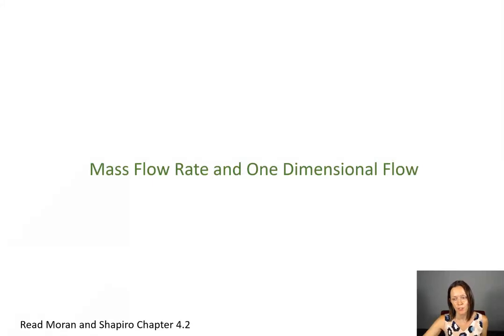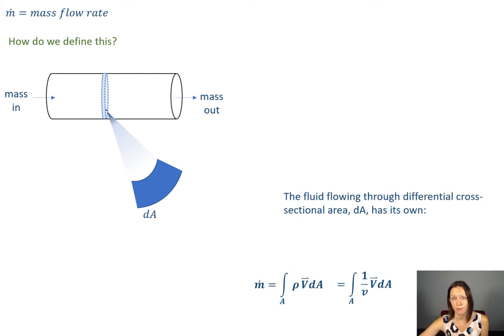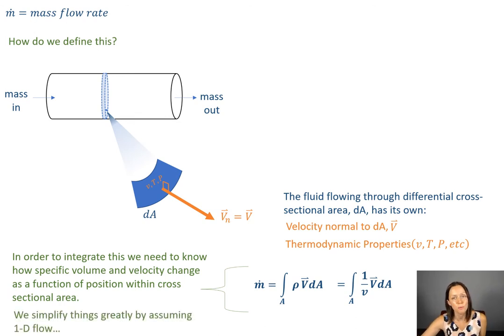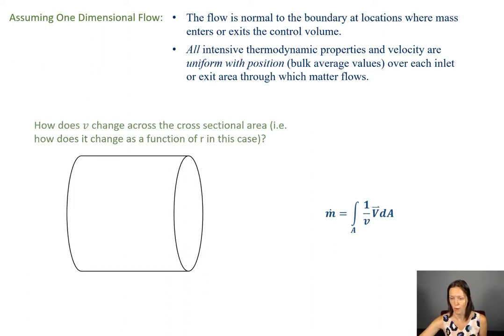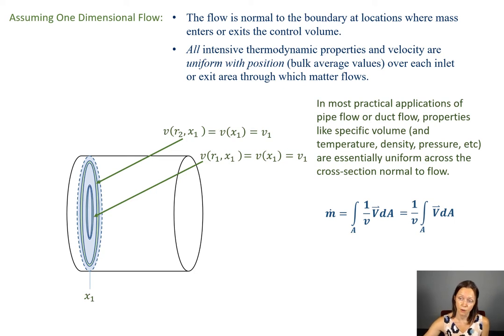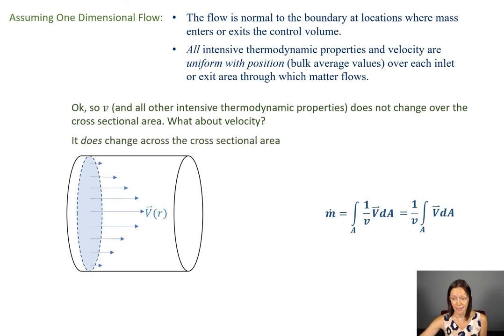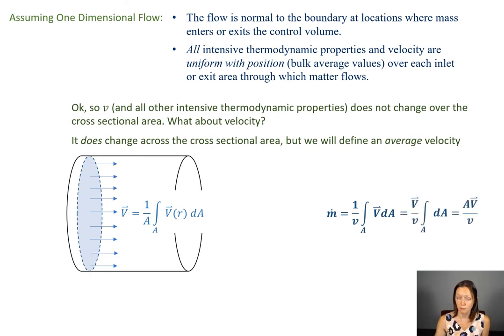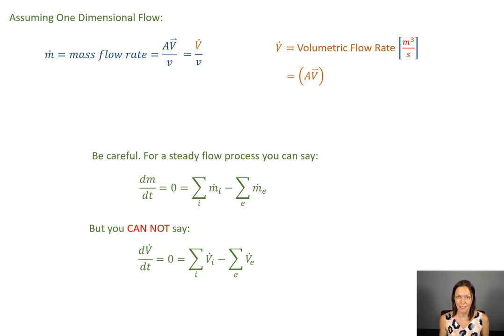Unit 3 - Mass Flow Rate and 1 D Flow [Thermodynamics I]